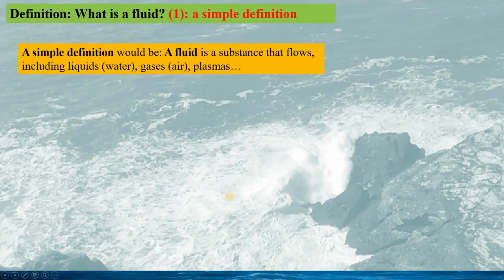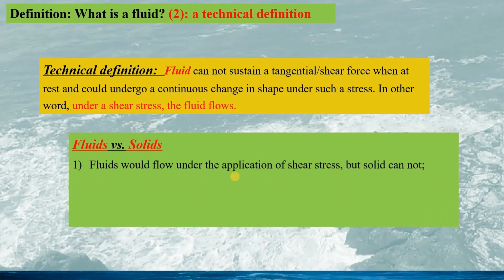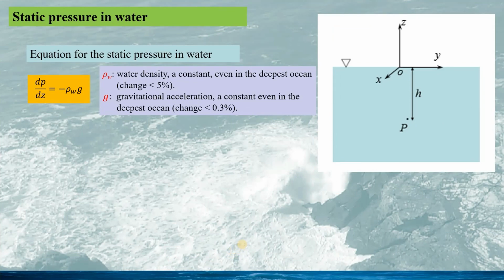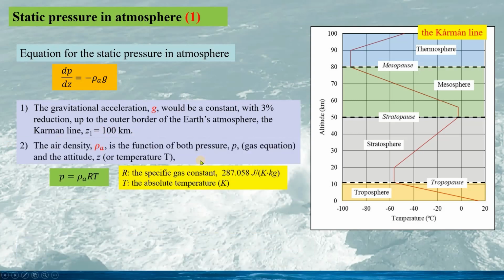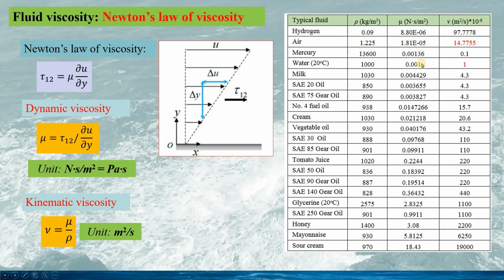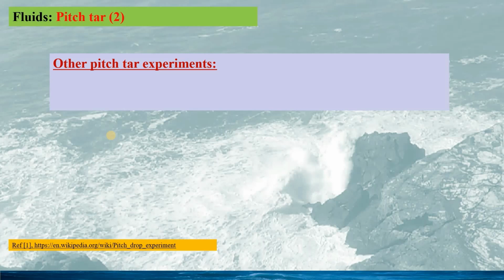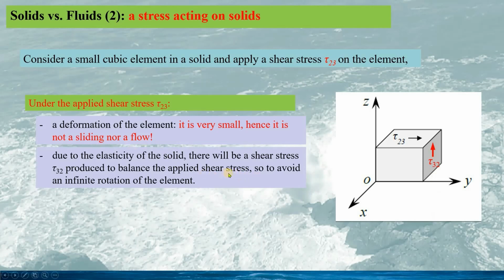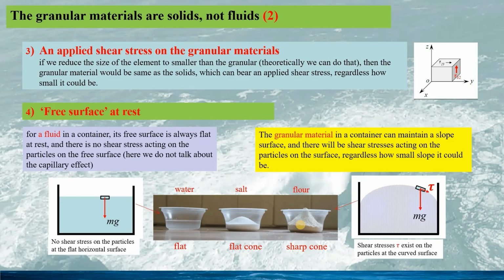[Fluid Mechanics: Fundamentals] What are fluids?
A talk on what are fluids? why the materials which could flow are not fluids, while some materials flows extremely slowly which can be seen over a long time can be fluids? the answers for these questions are based on the physical understandings, including:
- Simple fluid definition vs. accurate fluid definition
- Simple experiment of flows (water, salt and flour)
- Unique fluid properties: pressure and viscosity
- Introduction of 4 pitch tar experiments
- Fluids vs. Solids: how to distinguish
- Proof: granular materials are not fluids